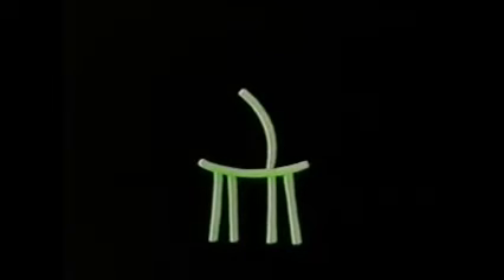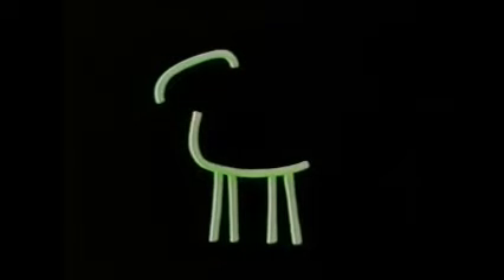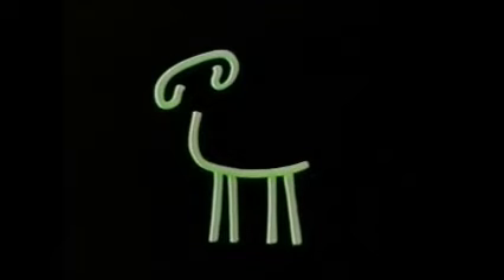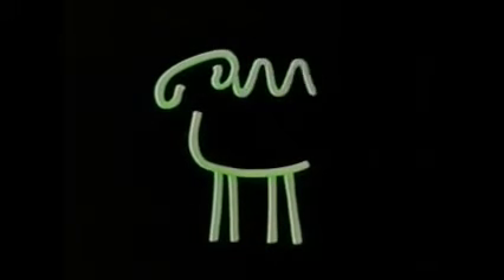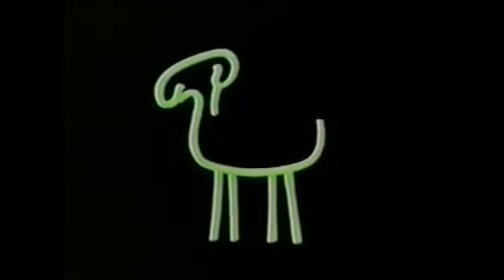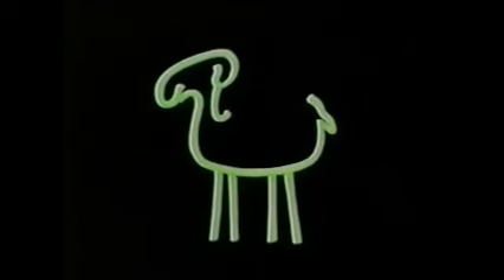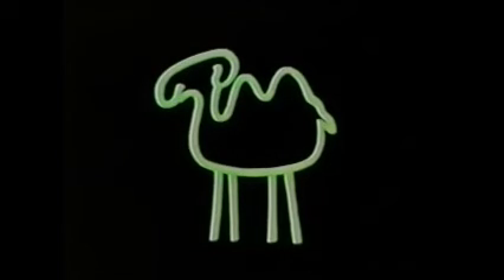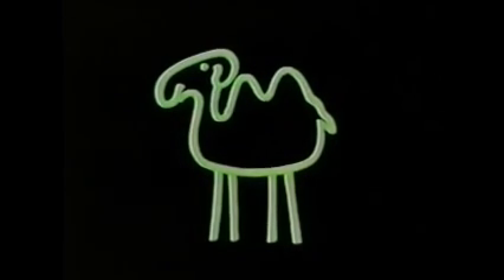Sesame Street - Today's Secret Drawing (A Camel) - Gary Owens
From 1970, Today's Secret Drawing is a camel. In a recurring segment, the dulcet tones of Gary Owens (1936–2015) talk us through an animation that looks like coloured chalk on a blackboard as the voices of kids giggle and offer suggestions. The delightful Gary Owens is best remembered as the ear-cupping booth announcer on "Rowan & Martin's Laugh-In", and as the voice of Roger Ramjet, Space Ghost, and Powdered Toast Man, among others.